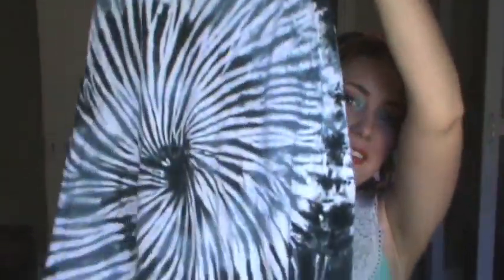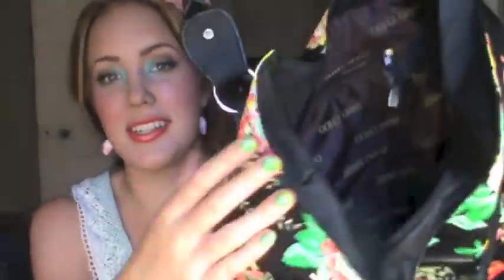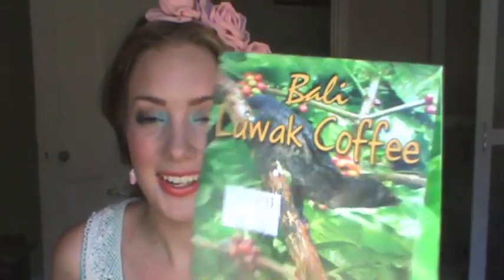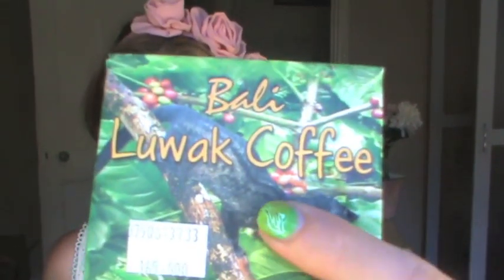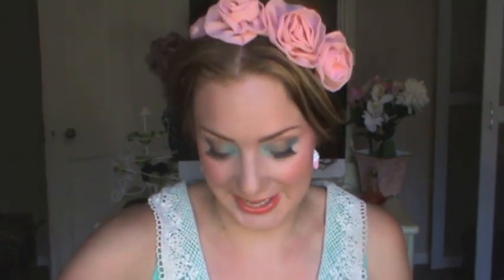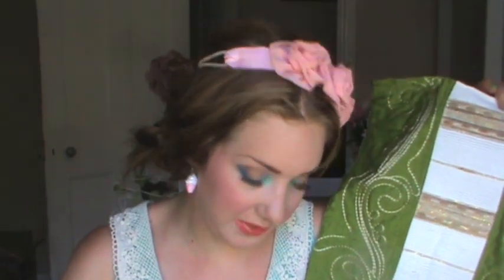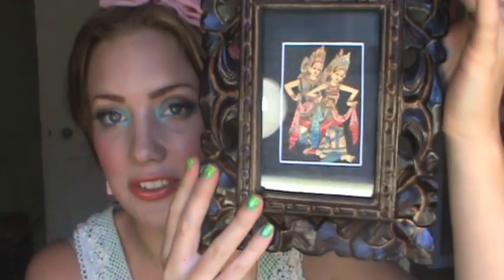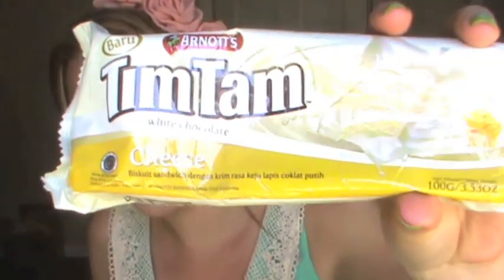Bali Haul! Cheese Tim Tams?? | Jade Madden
Hey Guys Jade Madden Here! Cheese tim Tams?? Really?? + Other Bali Goodies!

        ♡ Jade!!